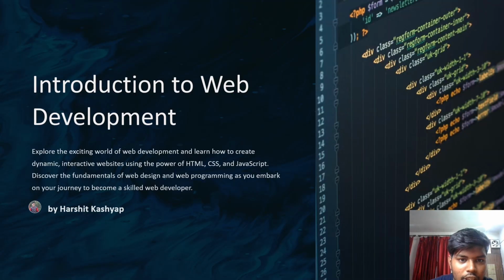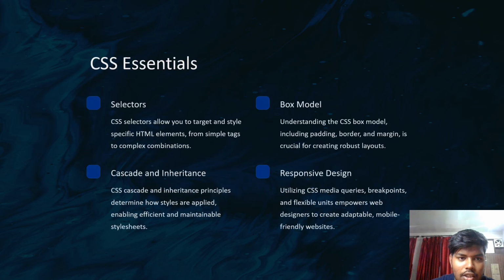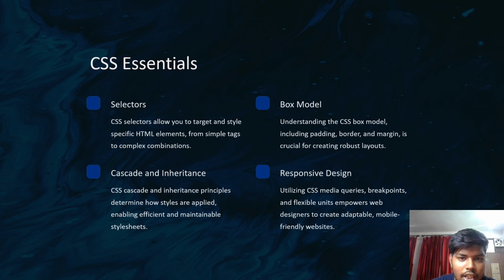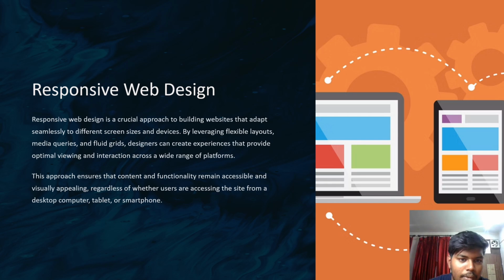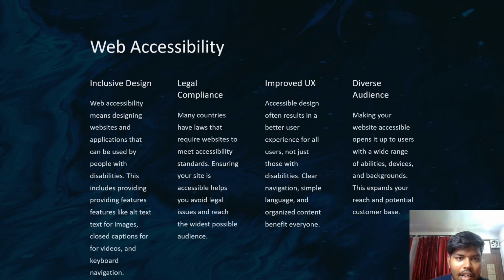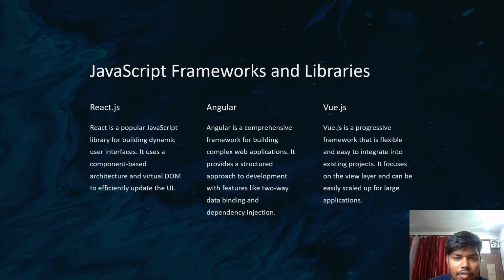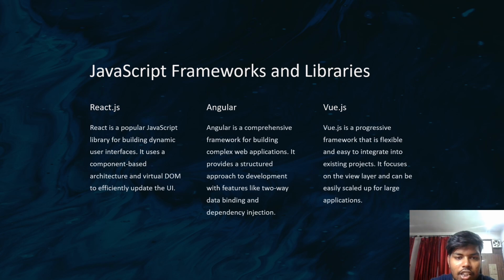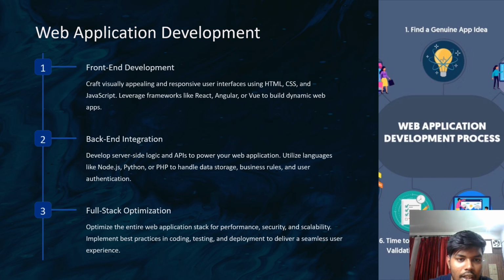Moocs Presentation 4th sem